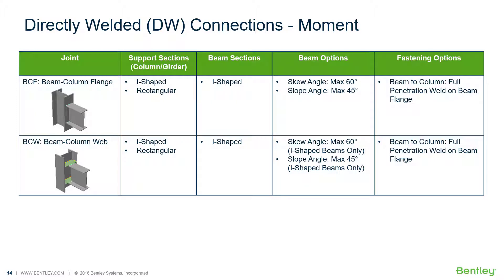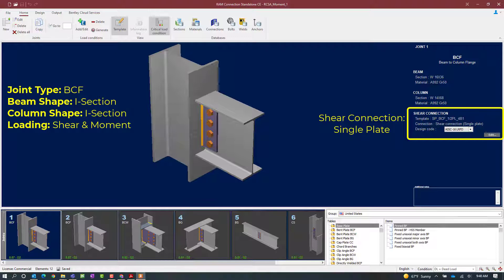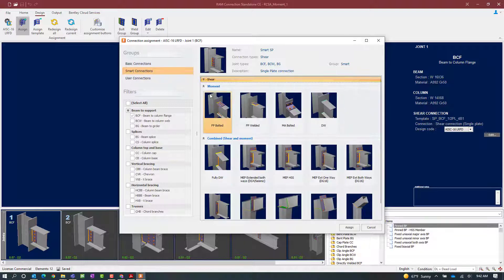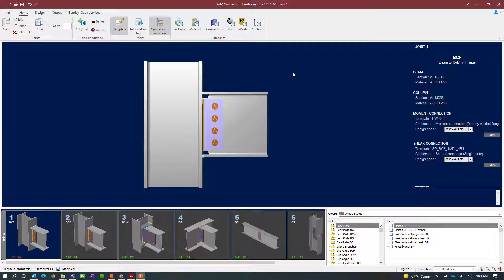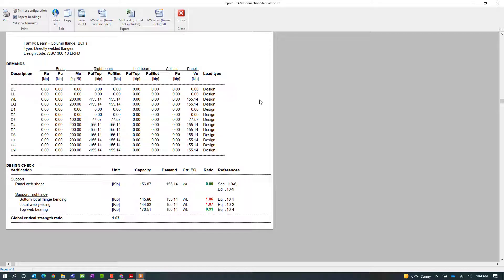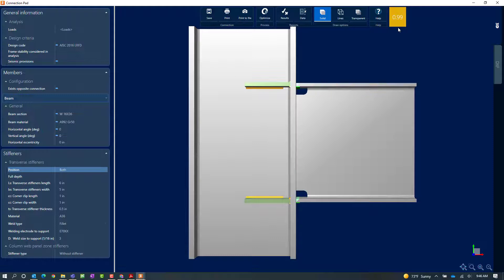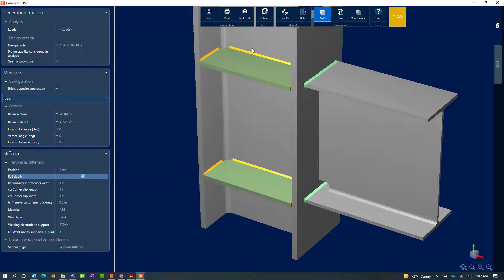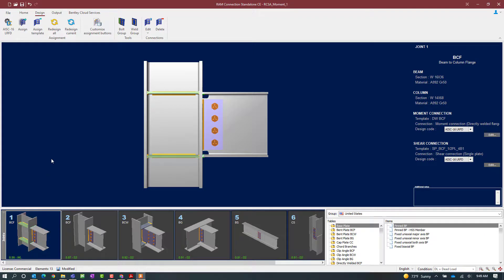Designing Directly Welded (DW) Connections in RAM Connection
In this video, you will learn how to design directly welded moment connections for beam to column joints.